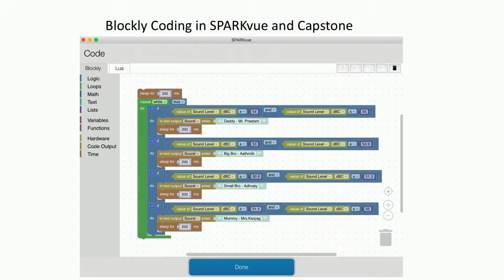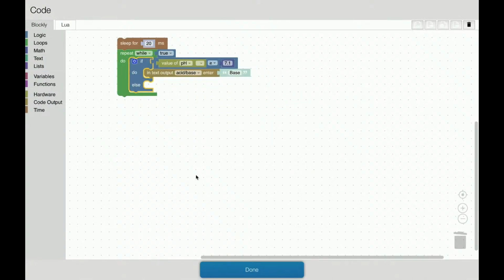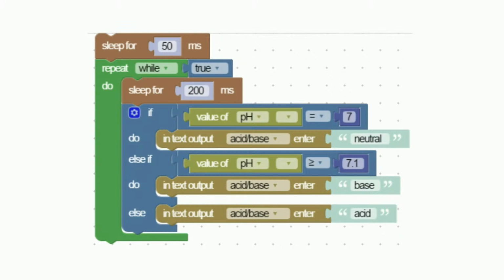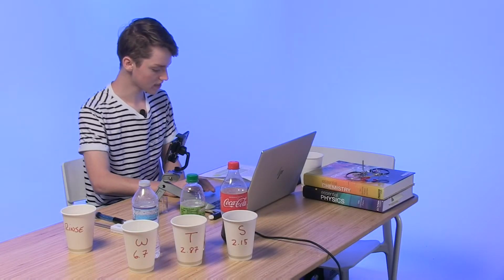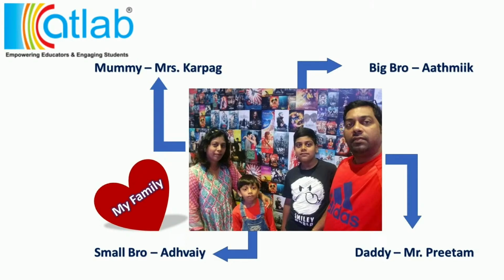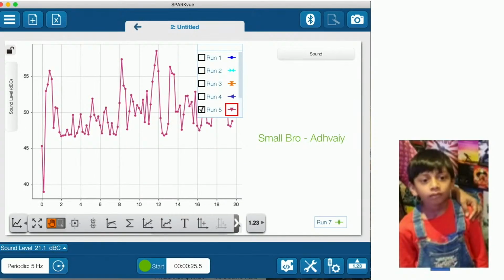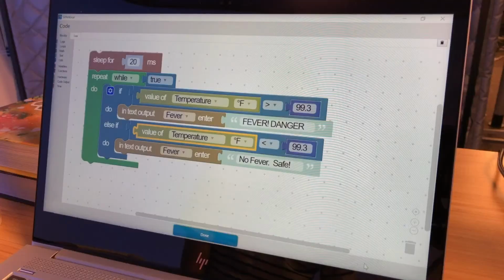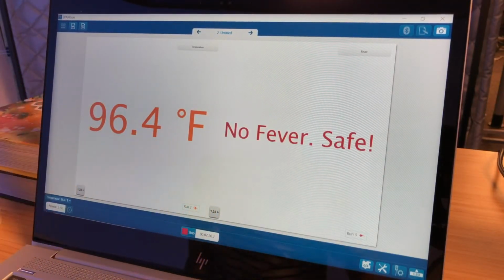Distance Learning: Coding and Computational Thinking with Blockly - PASCO Live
PASCO Capstone™ and SPARKvue software now support coding through Blockly!

Join us live to learn how you can use coding to enhance science learning in your classroom.

We will address relevant topics, including:
- Computational and sequential thinking
- Principles of coding for scientific investigation
- Basic sense-and-respond interactions

Plus, we’ll demonstrate how students can use Blockly to continue learning from home without additional equipment.

Specialists to help you:
send us pictures of your coding successes

Tell him JP and Heidi sent you for a special deal.